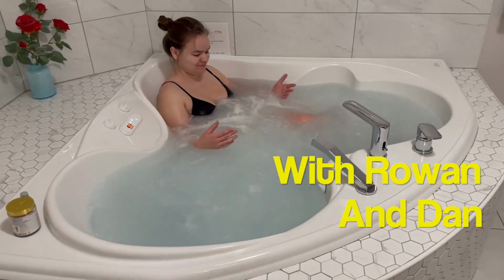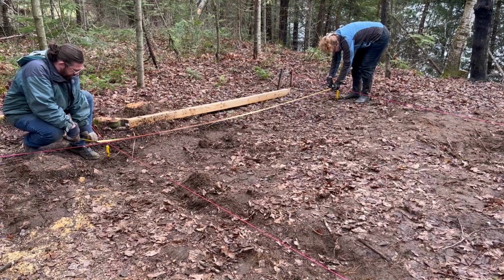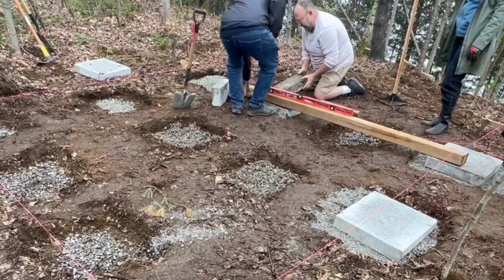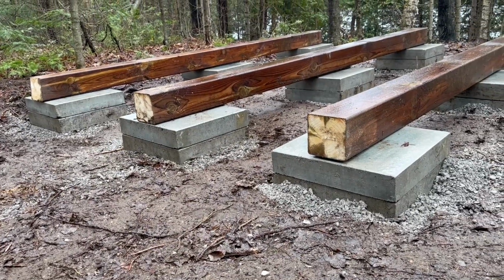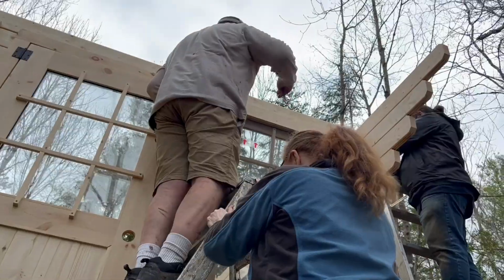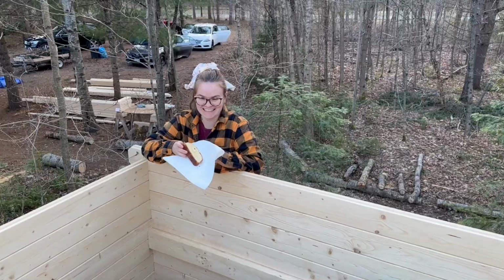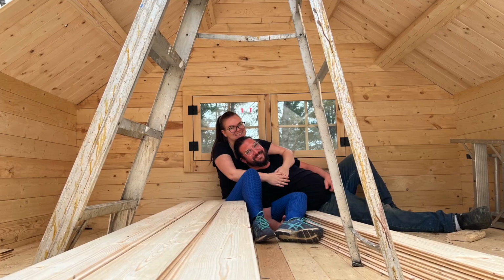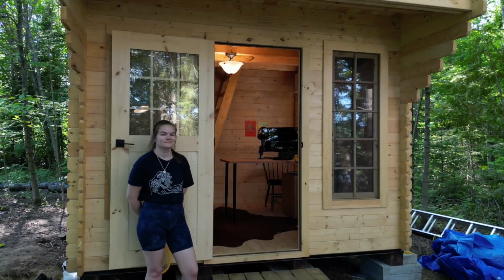We Built a Tiny Cabin with Literally Zero Experience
Watch as Rowan and Dan take on the ultimate DIY challenge in this inspiring video! With zero construction experience, they set out to build a stunning shed with loft from scratch using a Bunkie Life construction kit. From levelling the foundation to mastering the floors, witness their determination and teamwork through long hours of hard work. Dodger, their adorable pup, even joins in on the action! 🐾 Experience the highs, lows, and snack breaks as they turn their dream into reality. Join the adventure now and get inspired to create your own DIY masterpiece! 🏡💪